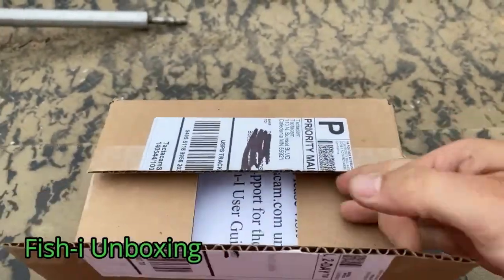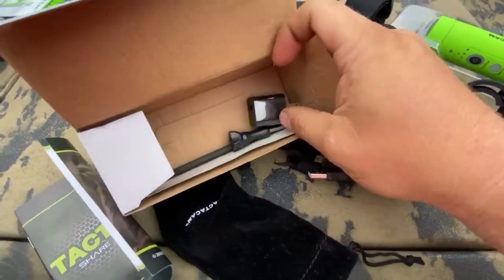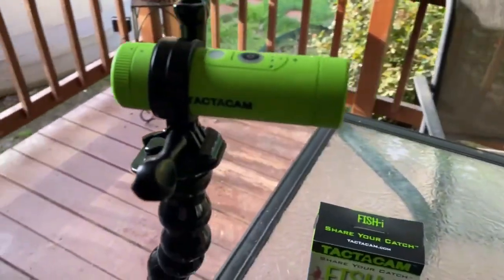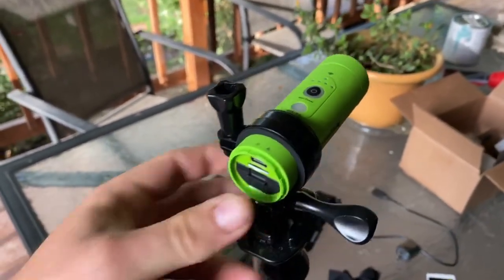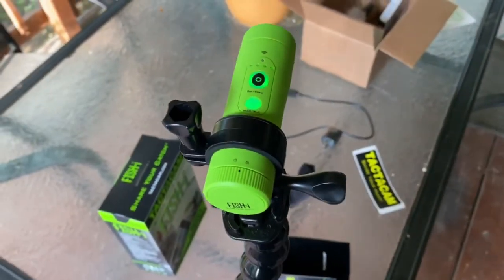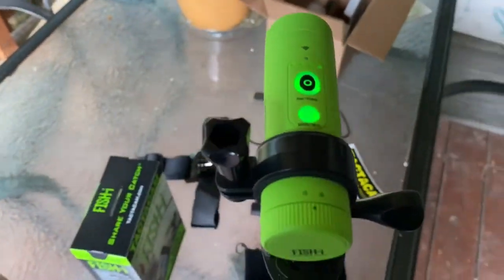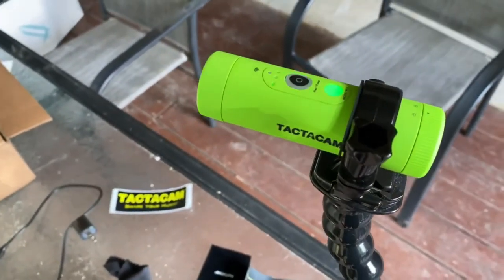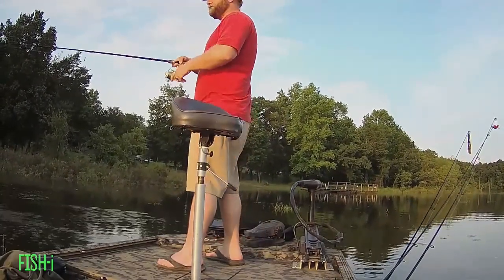Unboxing and How To Use Tactacam Fish-i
Just received my Tactacam Fish-i.  How it works and video of it in use.